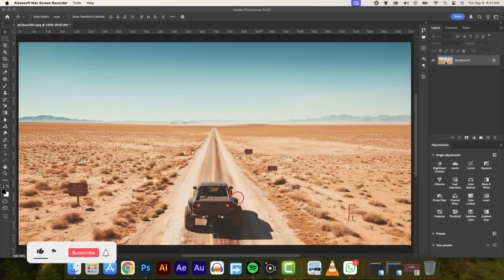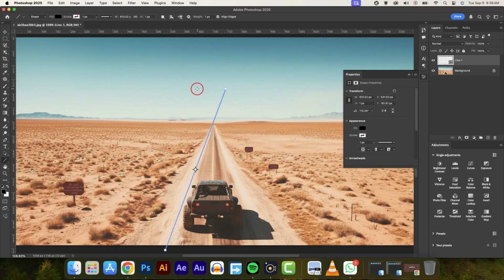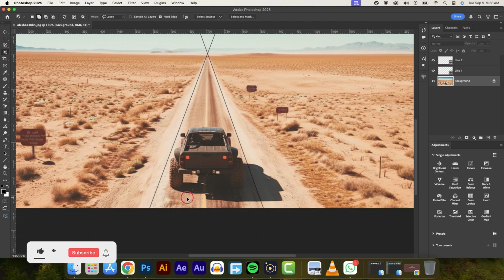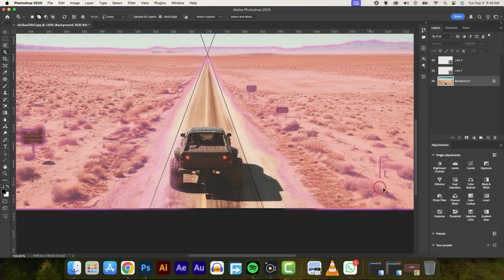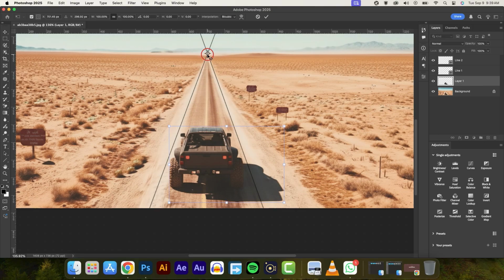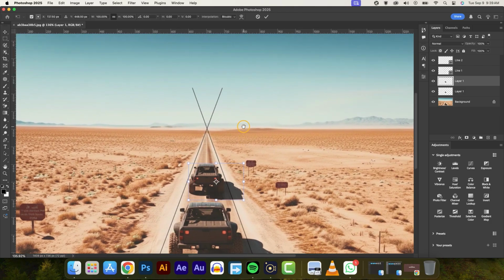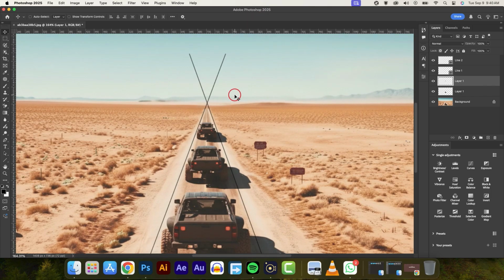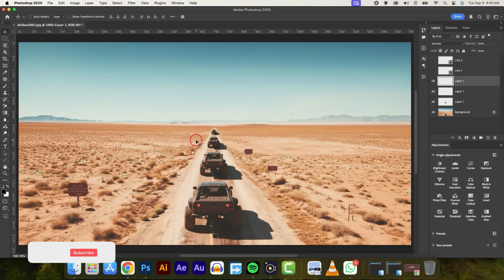How to Use Perspective in Photoshop Fast!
Ready to speed up your edits? In this quick and practical tutorial, you’ll discover how to use perspective in Photoshop fast, no more getting stuck on tricky angles or awkward distortions! Whether you’re a beginner or a Photoshop veteran, these tips will help you transform your images in record time.

Here’s what you’ll get out of this video:
➽ The fastest way to access and use Photoshop’s perspective tools
➽ How to fix perspective issues in seconds (not hours)
➽ Keyboard shortcuts for instant perspective adjustments

This how to use perspective in Photoshop fast tutorial is all about getting you results fast. No fluff, just actionable steps and real examples so you can master perspective editing and wow your audience.

Got a specific image or effect you want to see next? Let me know below, I love taking requests from fellow creators!